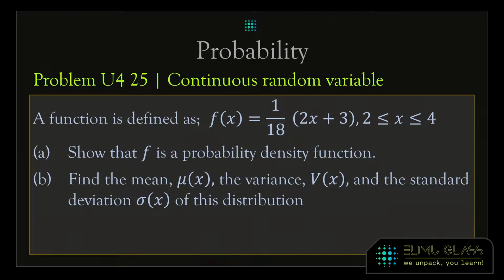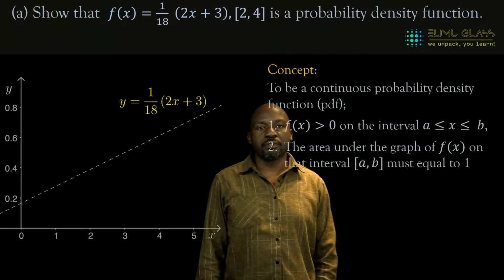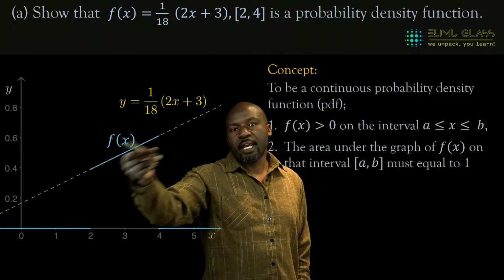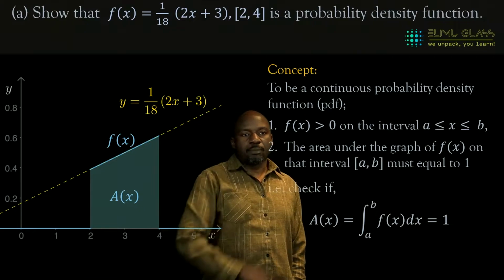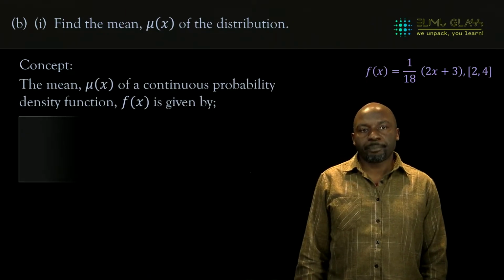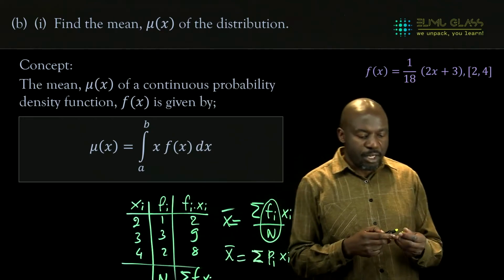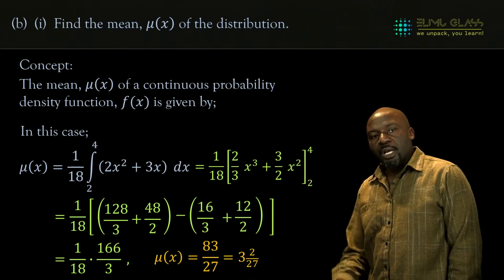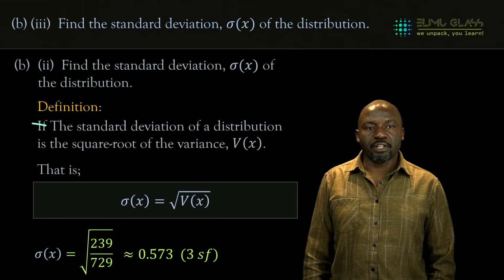Problem U4 25 | Continuous probability density function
Conditions for a function f(x) to be a probability density function